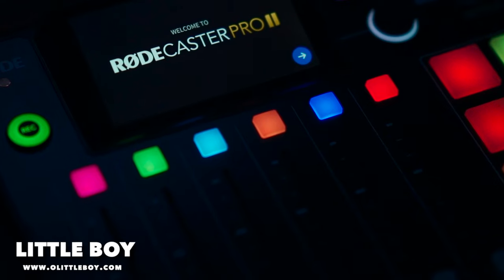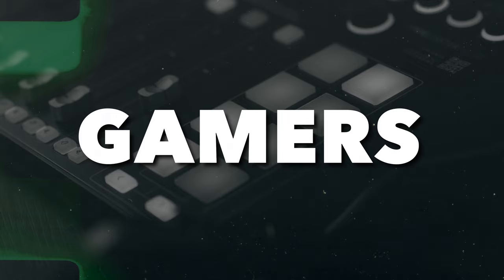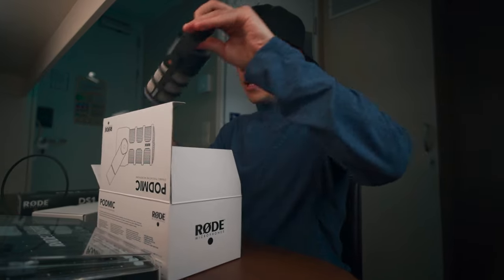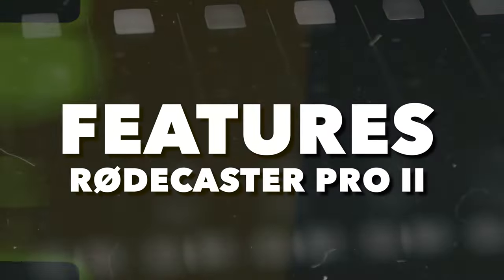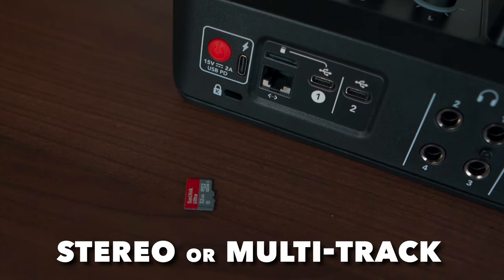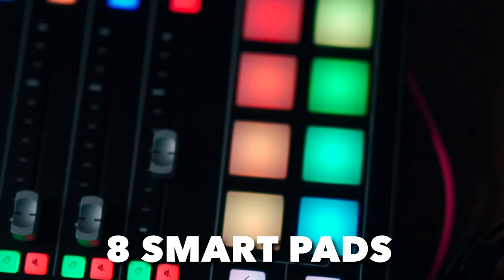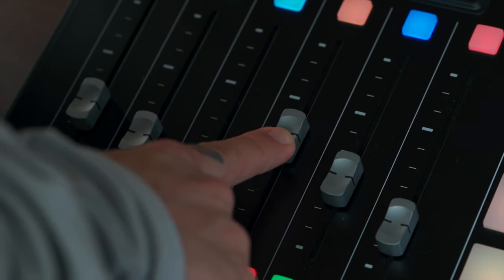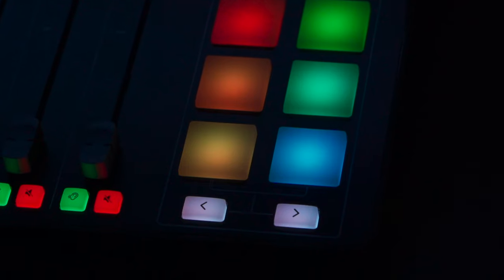RØDECaster Pro II Features and Unboxing